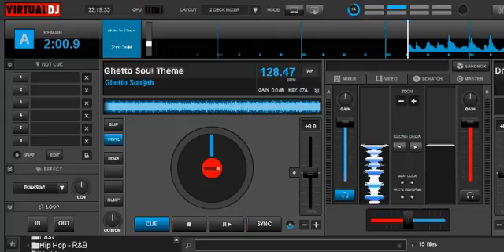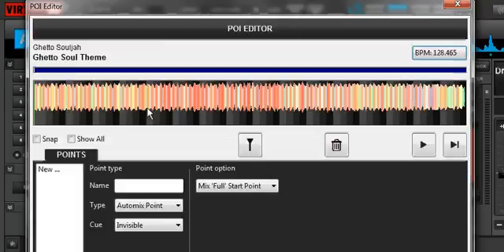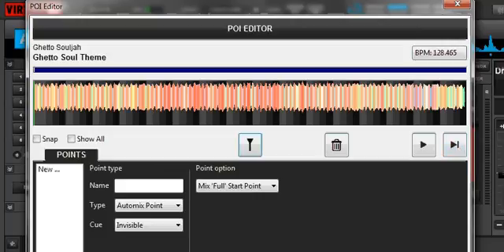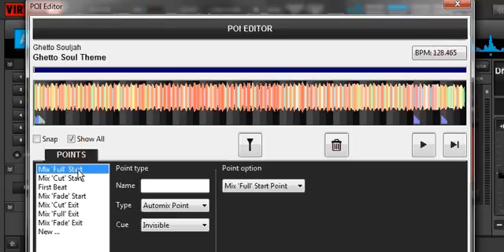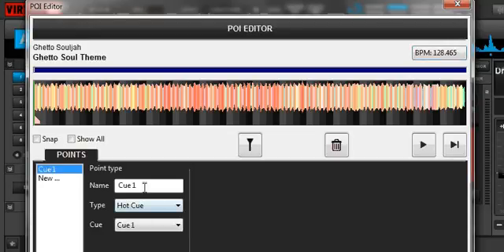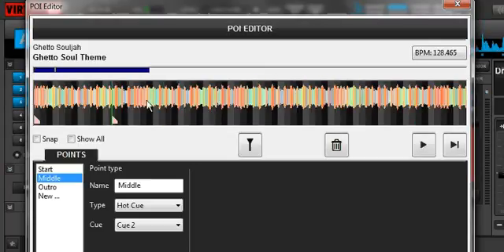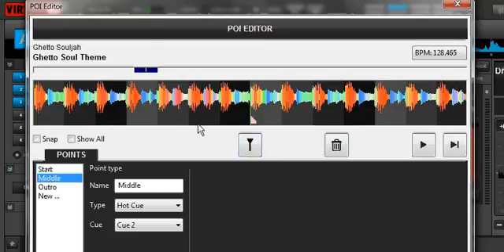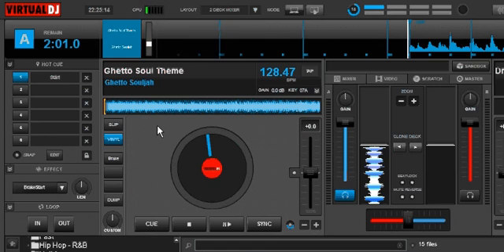Virtual DJ 8: The POI Editor Part 1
How to use the POI editor in Virtual DJ 8. Setting Hot Cues.